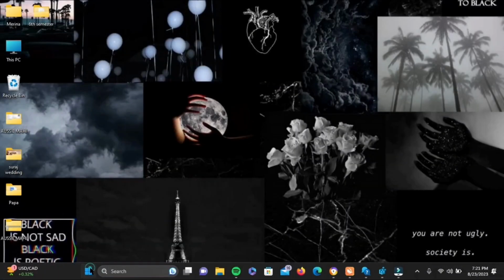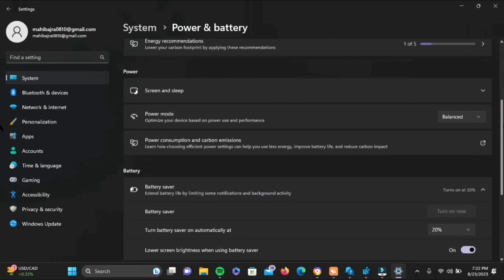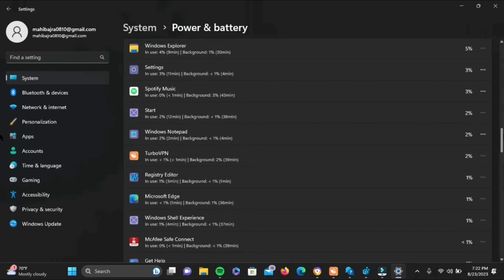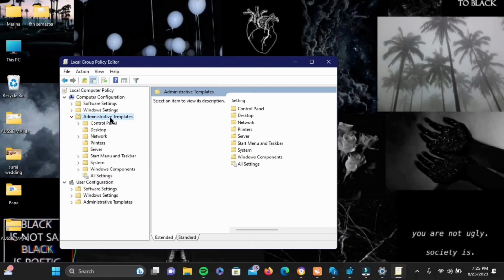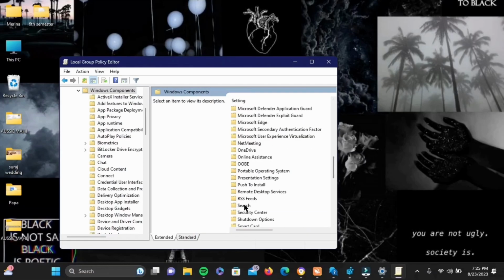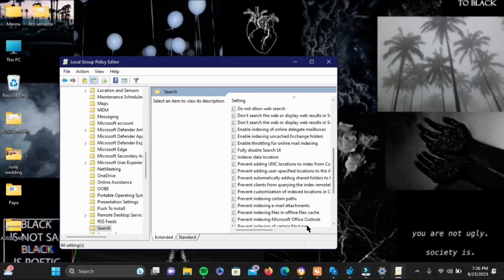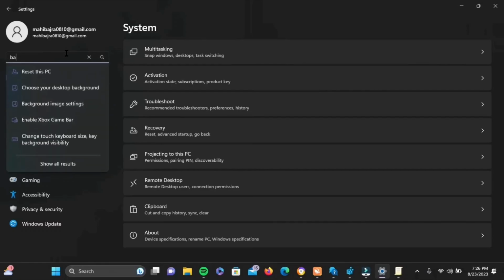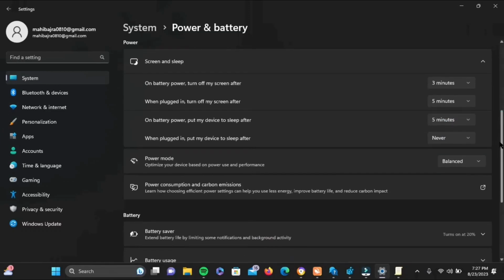How To Fix Battery Draining Too Fast in Windows 10/11 [5 Ways]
In this tutorial, we'll guide you through the process of resolving battery draining issues on Windows 10/11. If you've been facing problems with your laptop's battery life, experiencing it draining faster than usual, this step-by-step guide is tailored just for you.

👋 Welcome to Create Login And Delete! In this video, we'll cover a range of effective solutions to help you fix the battery draining issue on your Windows system. From optimizing power settings to updating drivers, we've got you covered.

Tips for Fixing Battery Draining Issue on Windows 10/11
If you find this video helpful, consider giving it a thumbs up and share it with others who might also be struggling with battery problems on their devices.

📱 Timestamps:

0:00 - Introduction
0:05 - How to Fix Battery Draining Issue on Windows 10/11
0:10 - Steps to Fix Battery Draining Issue on Windows 10/11